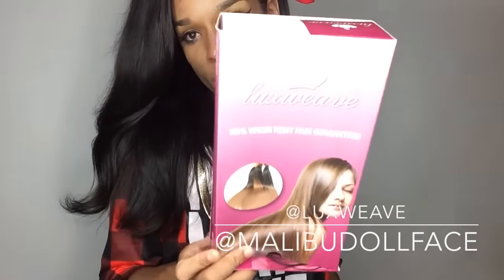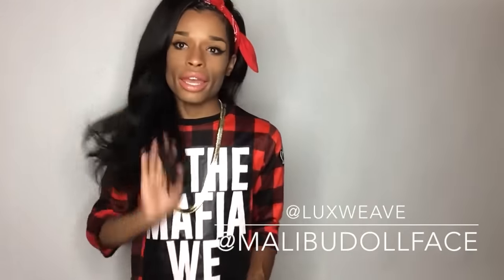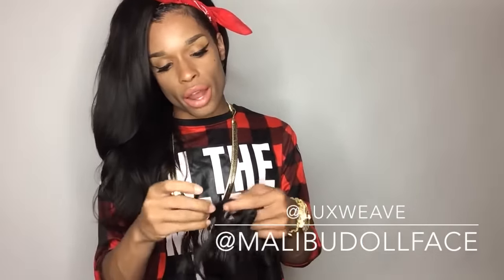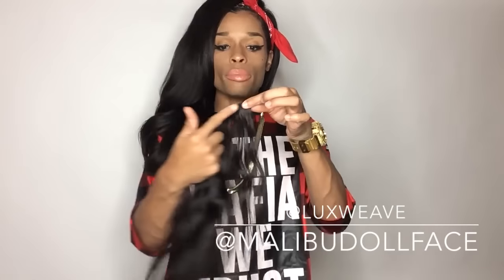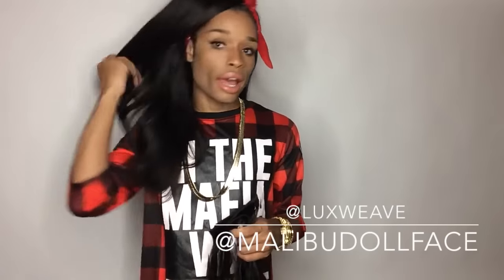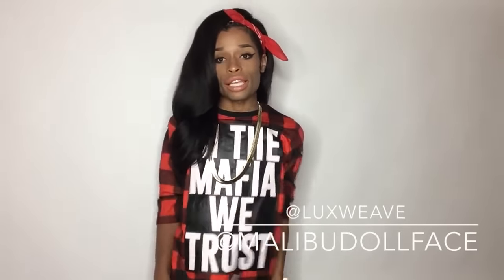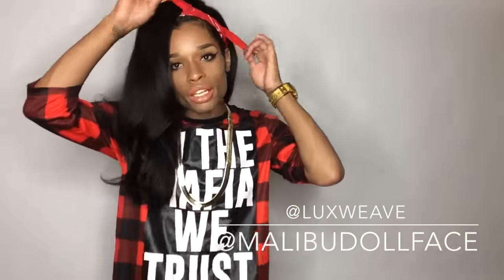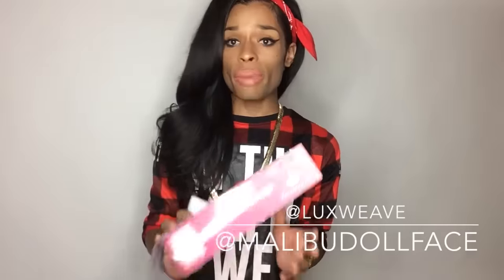LuxWeave.com | Mink Brazilian Silk Straight 16" & Frontal Review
Mink Brazilian Hair 4pcs Silky Straight Hair Weaves Extensions With Lace Frontal

16’’ 16’’ 16’’ 16’’  hair weave with 16inch lace frontal 13X4 size